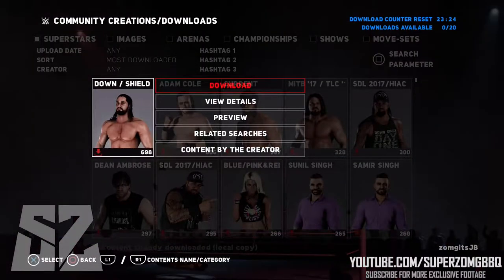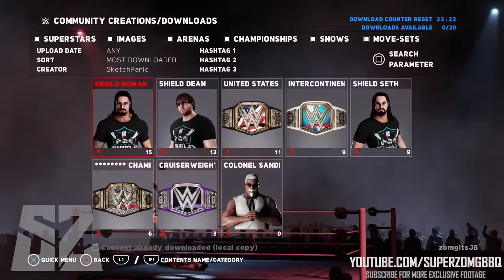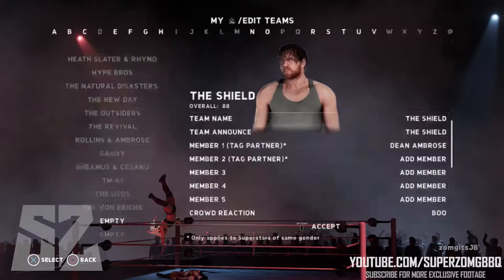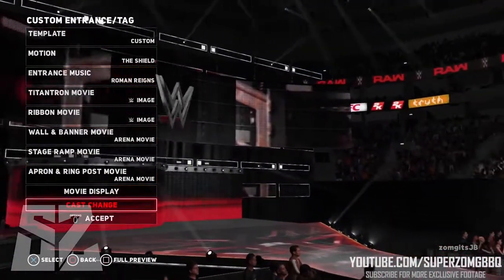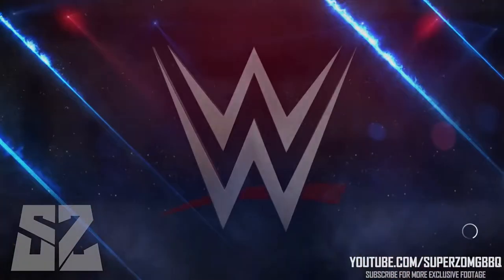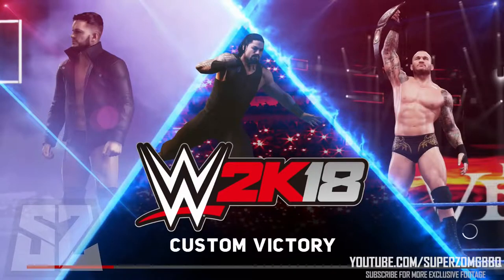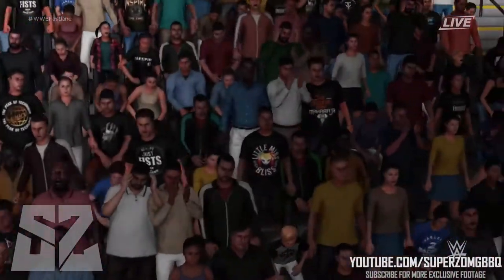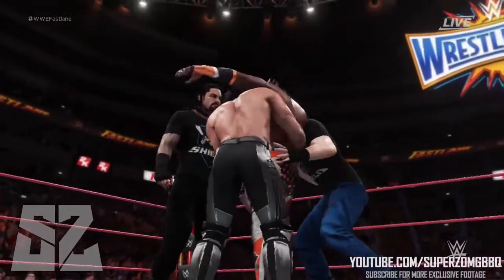CLICK! TO KNOW HOW TO UNLOCK & REUNITE THE SHIELD IN WWE 2K18!